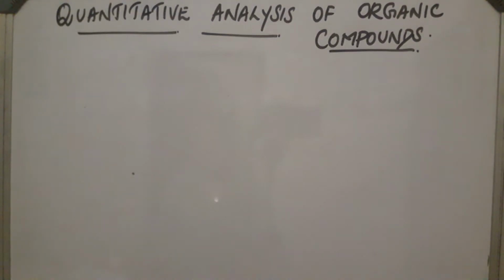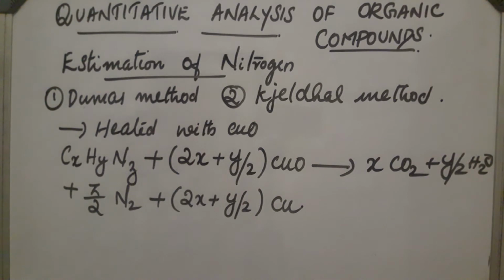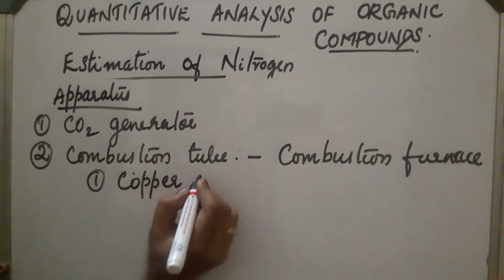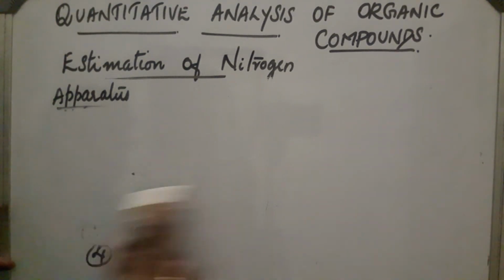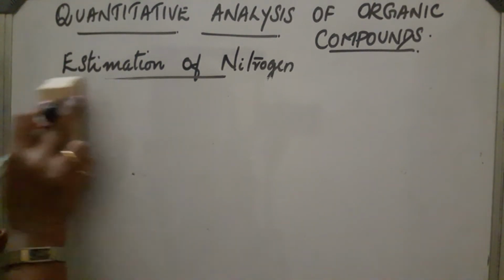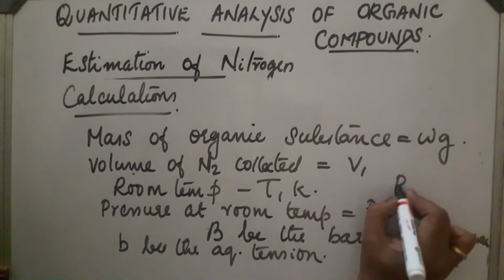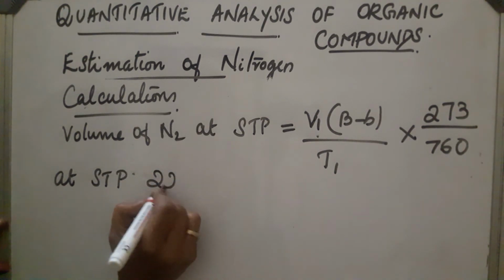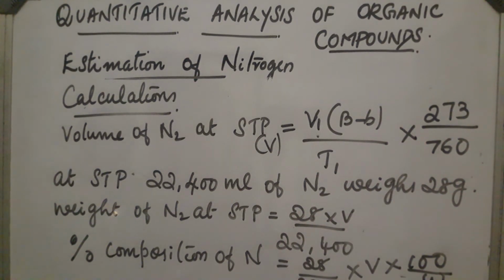QUANTITATIVE ANALYSIS - ESTIMATION OF NITROGEN.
ESTIMATION OF NITROGEN BY DUMAS METHOD - PRINCIPLE, APPARATUS & CALCULATIONS.